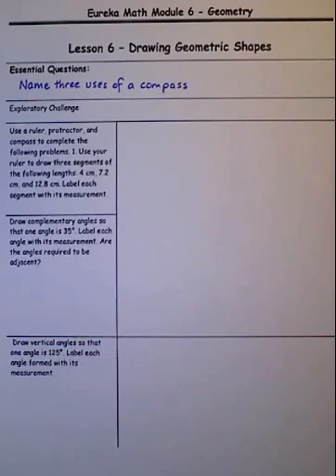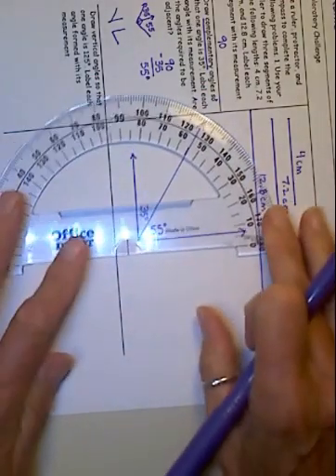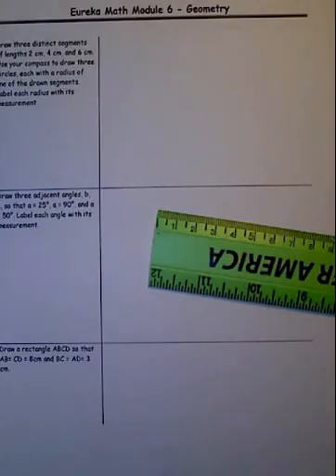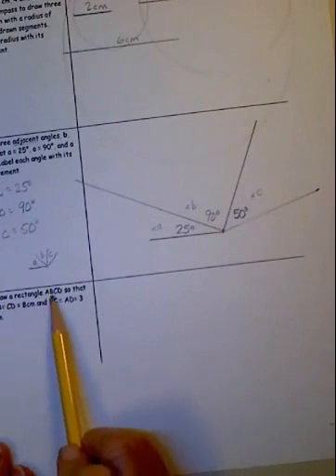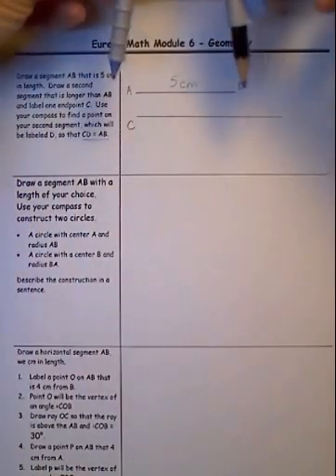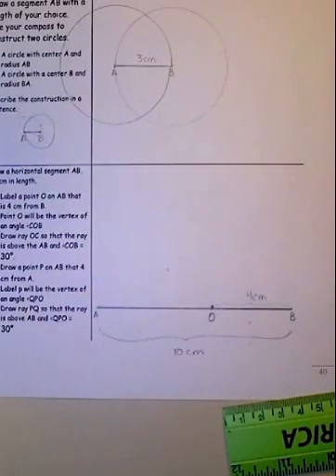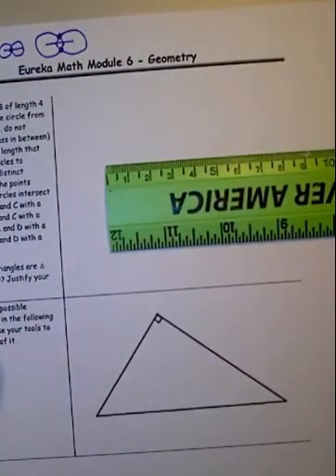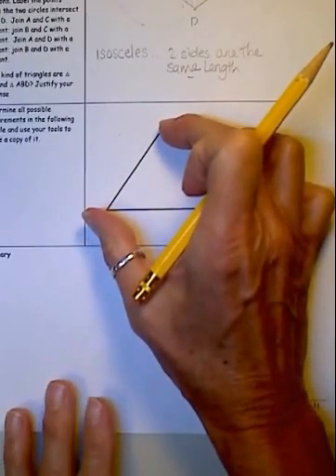G7M6 Lesson 6 Video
Grade 7 Module 6 Lesson 6 on Drawing Geometric Shapes